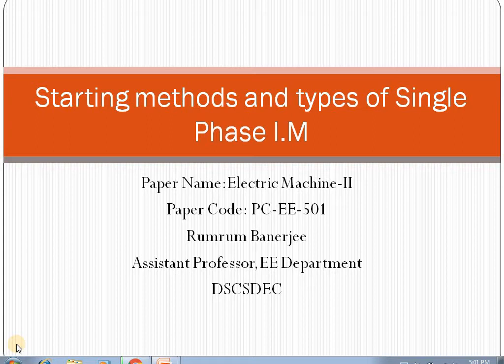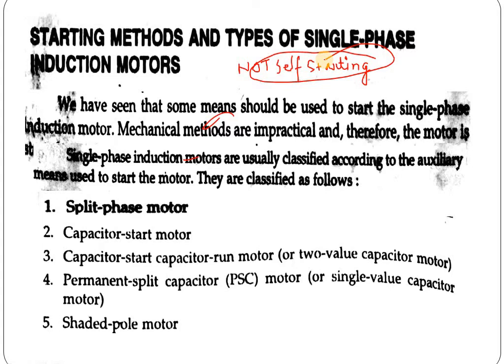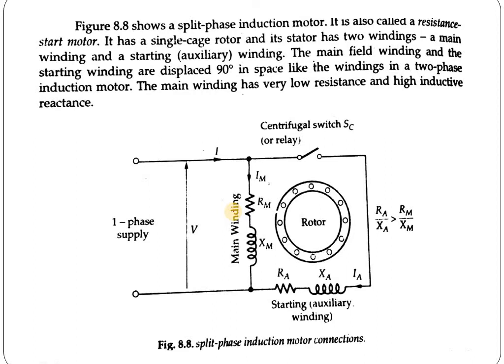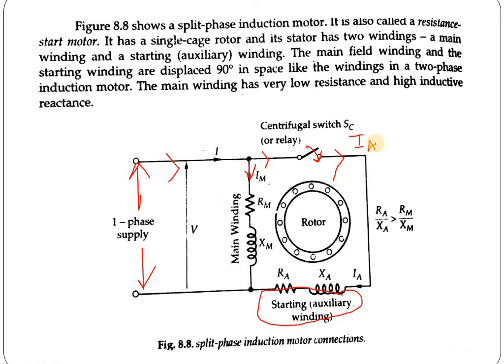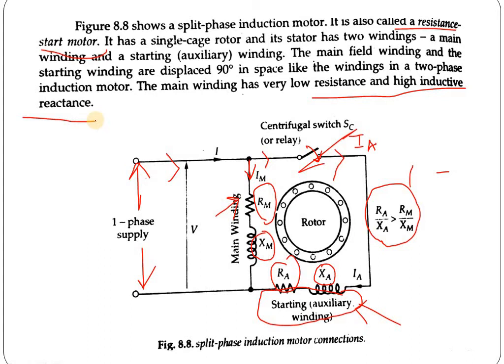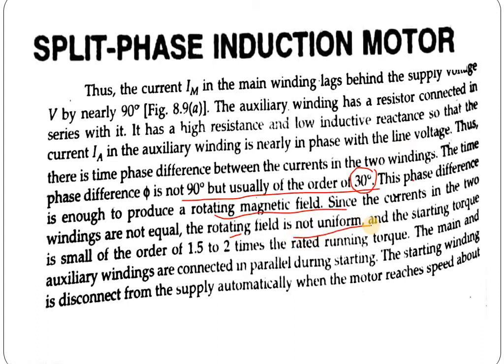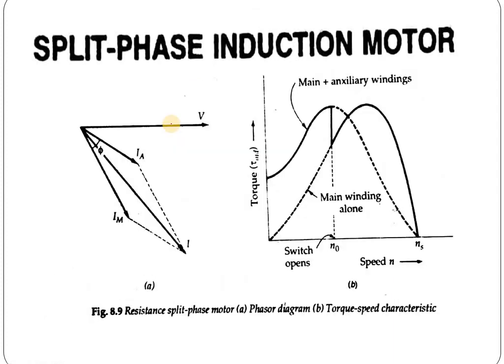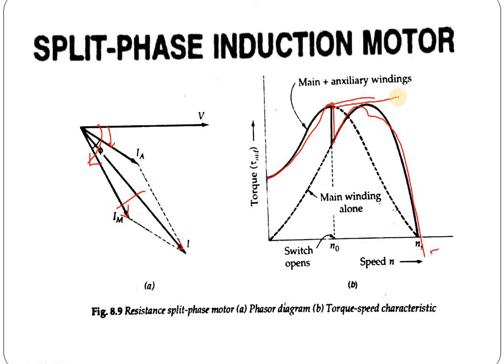Lecture 09 Starting methods &types of single phase I M